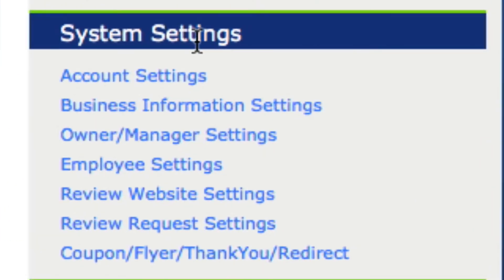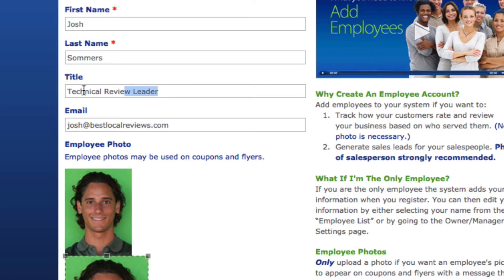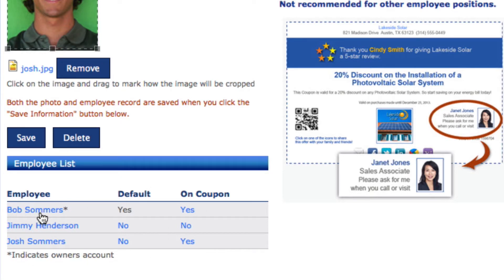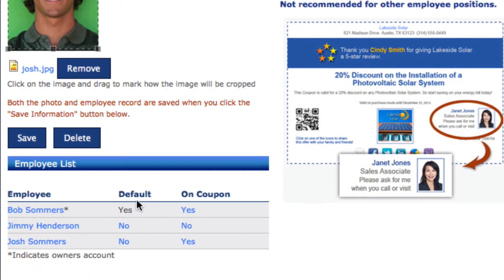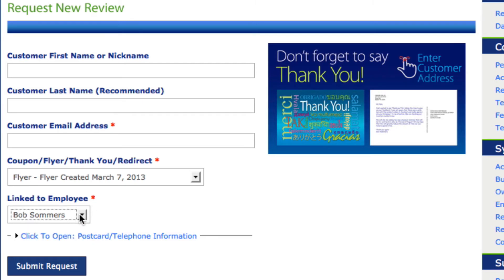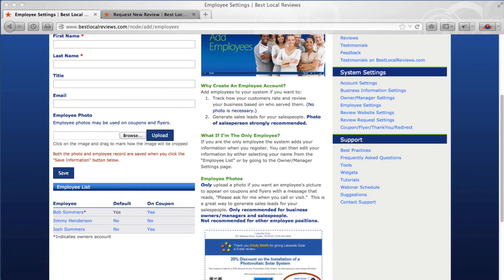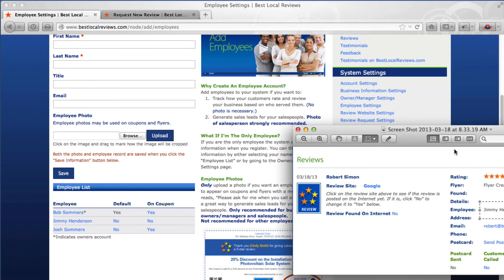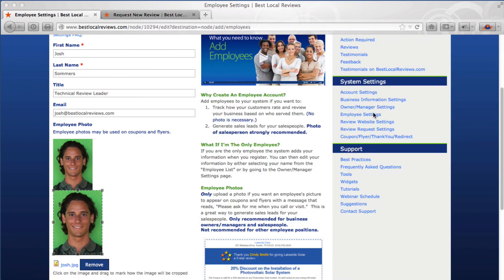Employee Settings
How to use the Employee Settings on the Five Star Review System.